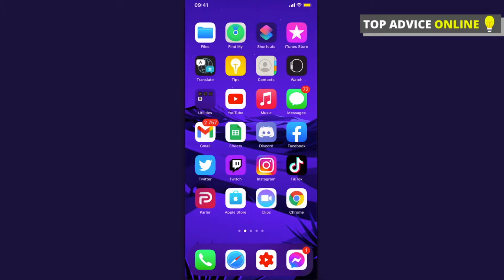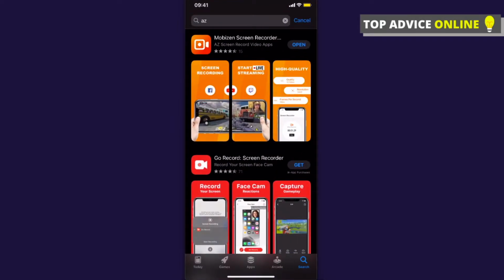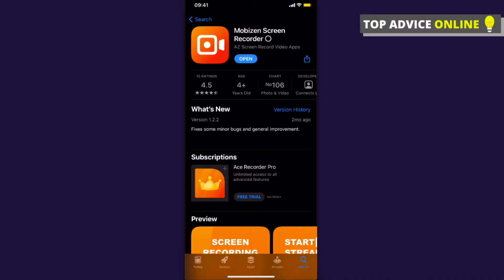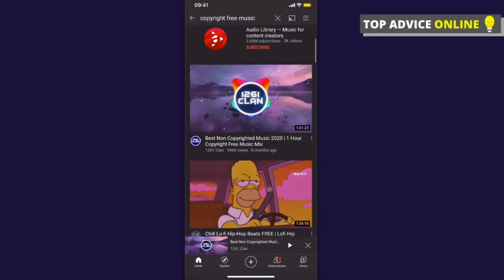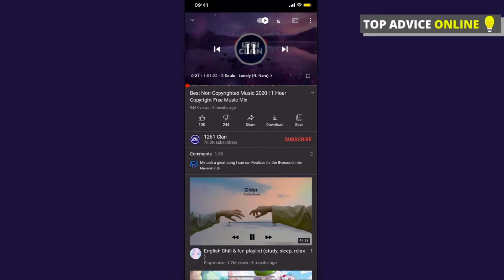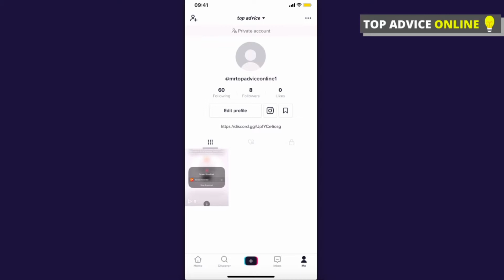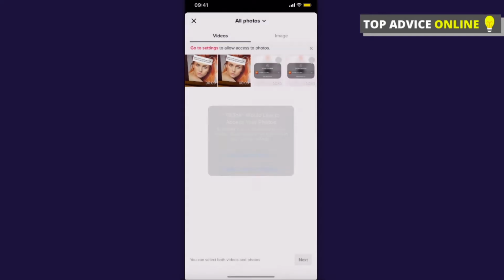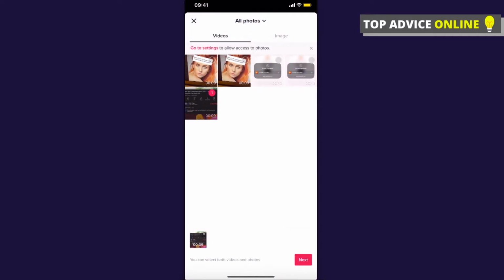How To Make Your Own Sound On TikTok (2021)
In this video I will show you how to make your own sound on tiktok. It's really easy and it will take you less than a minute to do so!